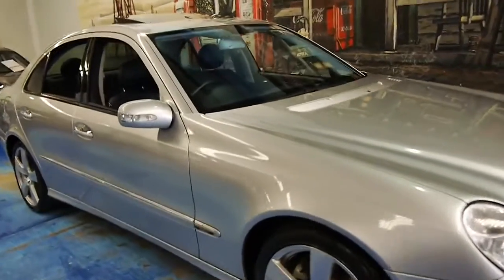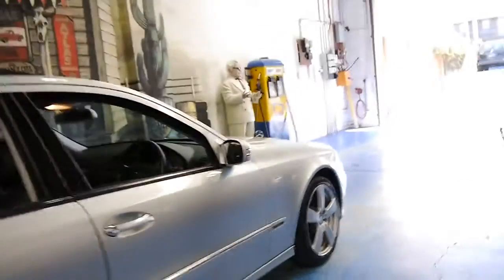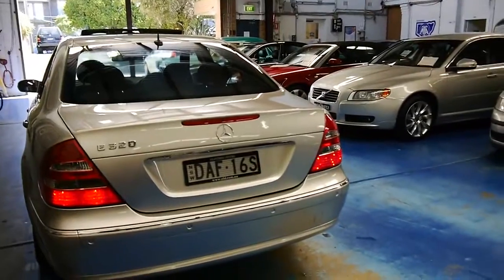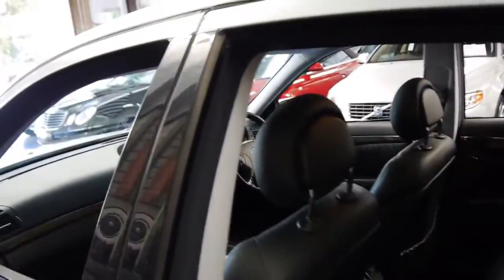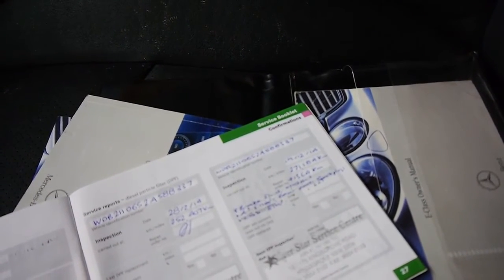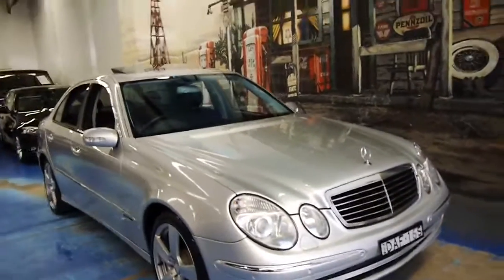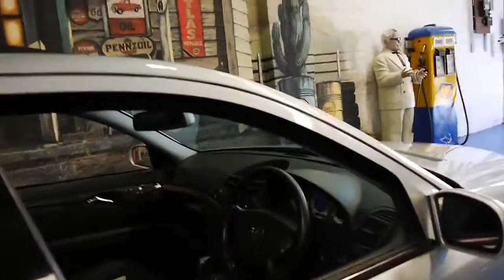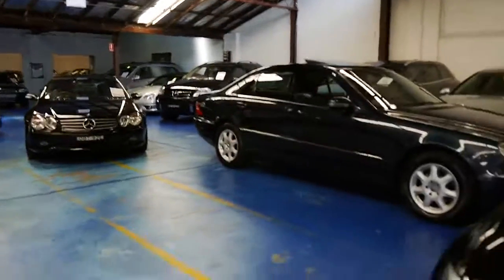Mercedes Benz E320 Avantgarde W211